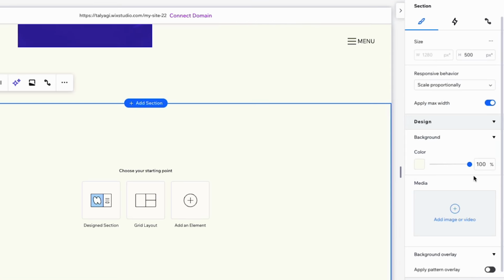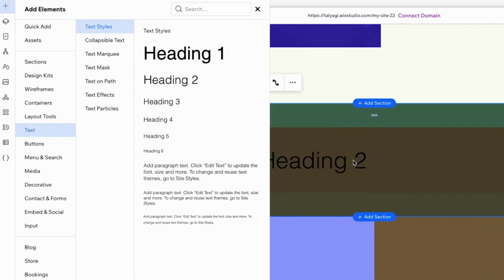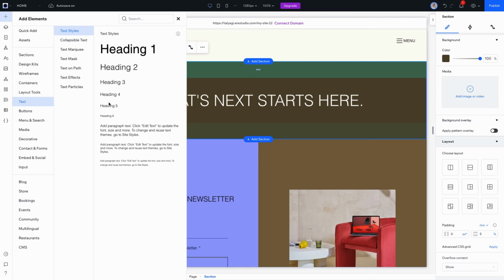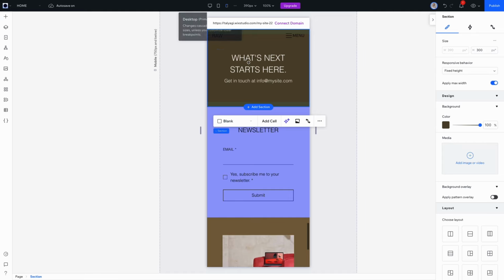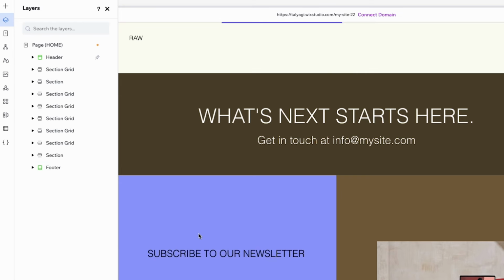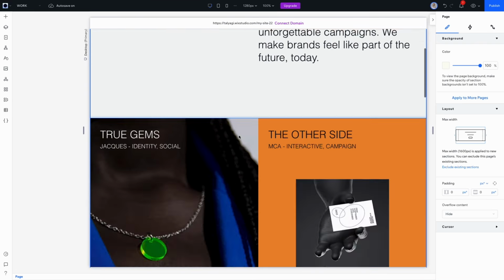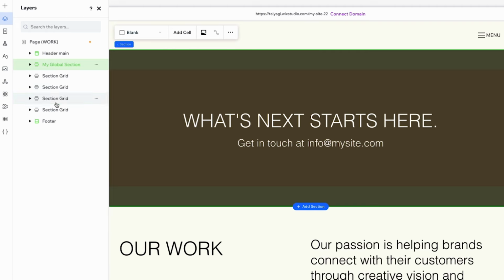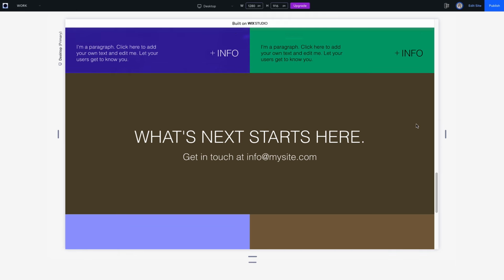Design a reusable banner with Global Sections | Wix Studio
In this Studio Byte tutorial, learn how to create banners once and reuse them on multiple pages with Global Sections. Design your assets, refine them across breakpoints and turn them into Global Sections. From there, you can drop them onto any page you need.

Need to update your content? Do it in one place and watch the changes take effect across the entire site. The result is a faster workflow, more consistency in design and fewer manual updates.